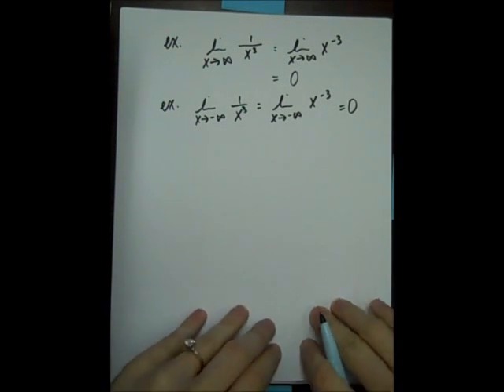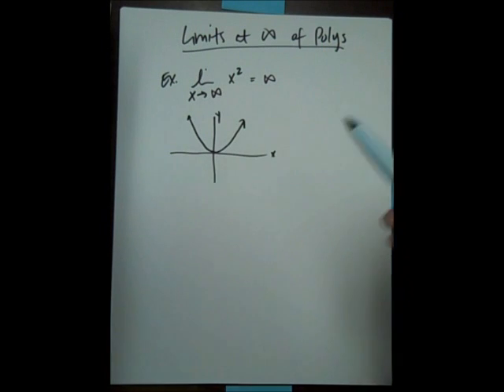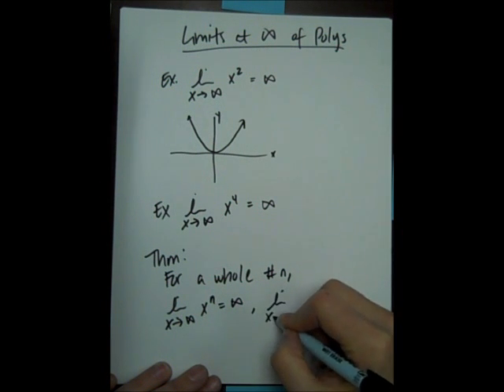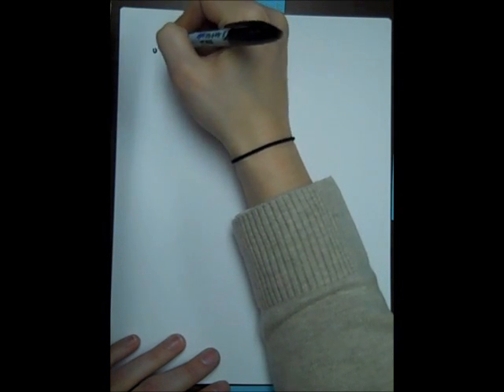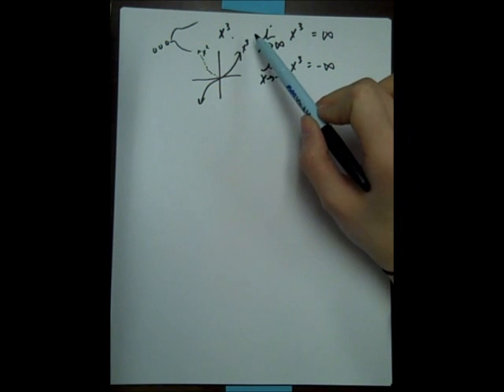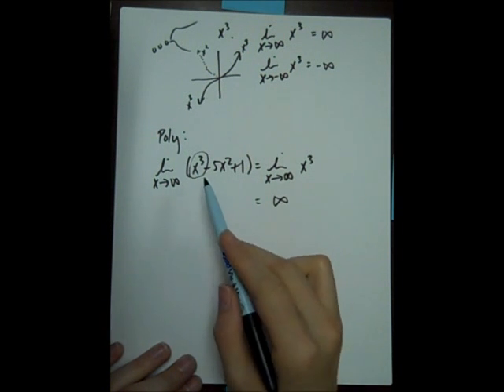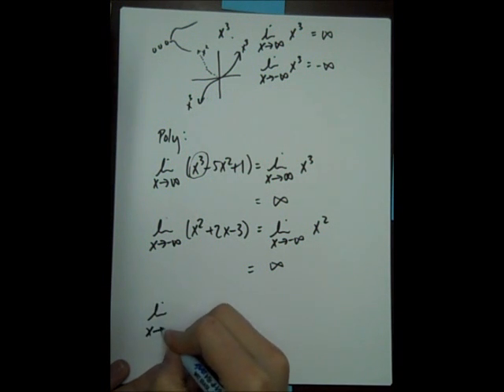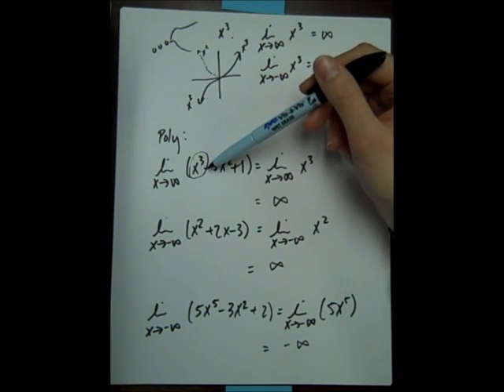SS2 7 Limit at Inifinity of Polys